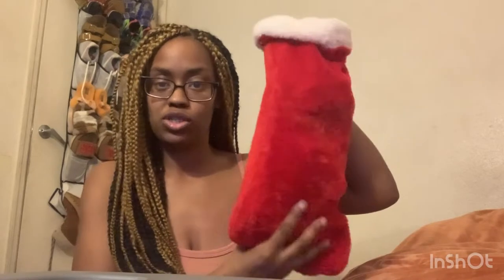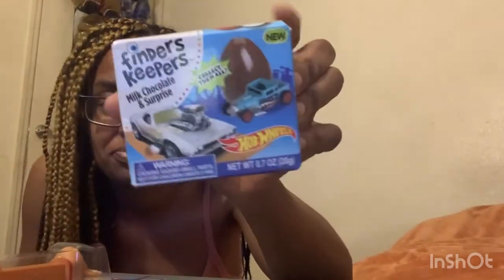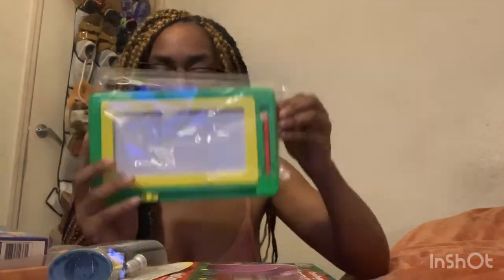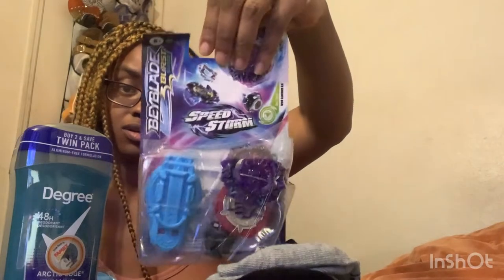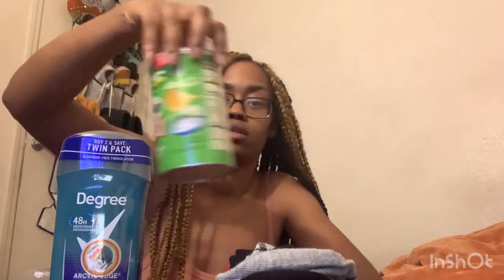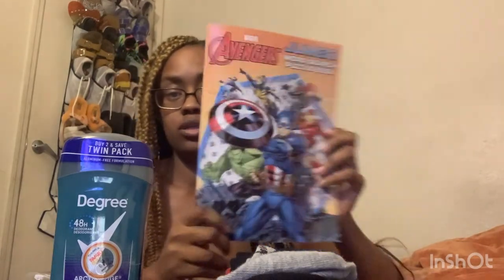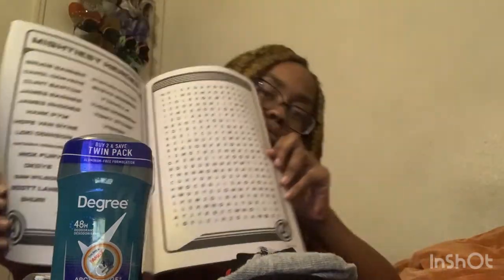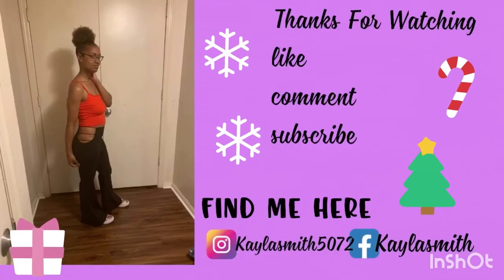What’s in my kids stocking